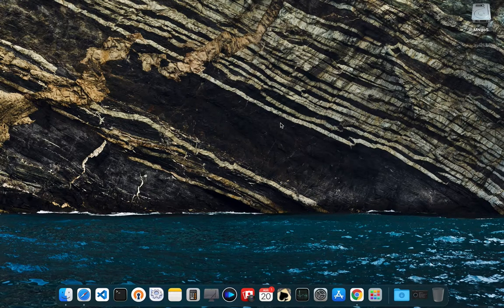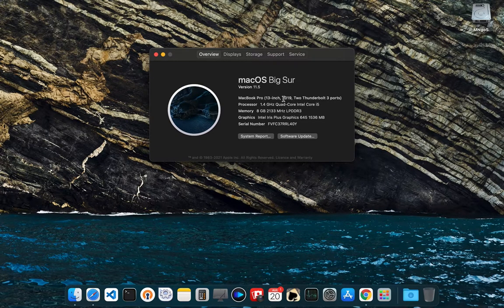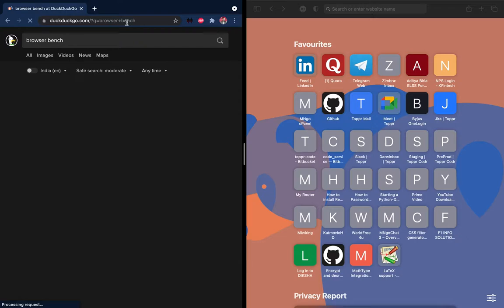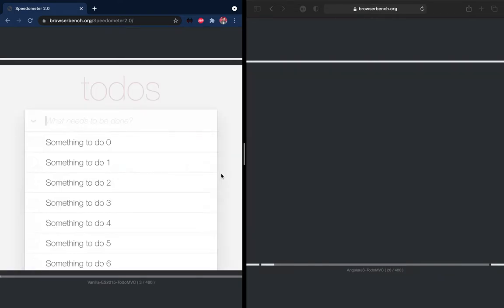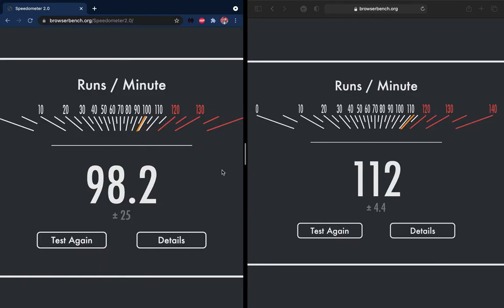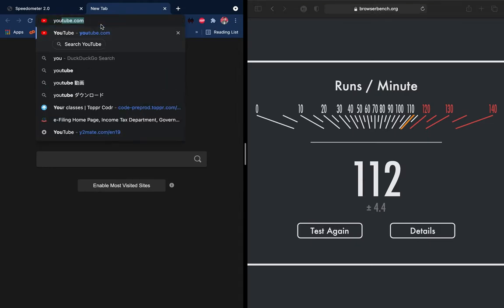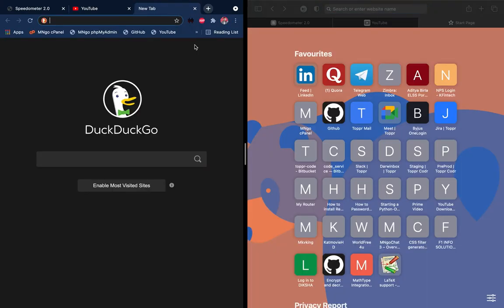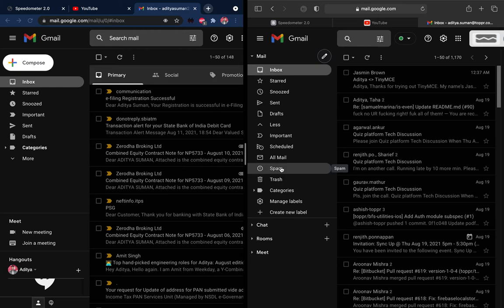Safari vs Chrome for macbook users | Intel based Macbook Pro 2019 model